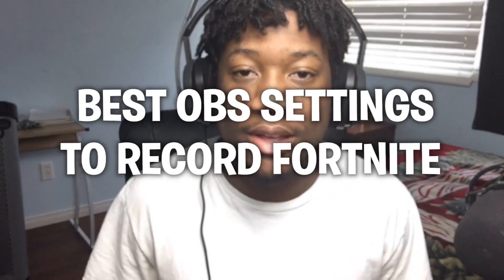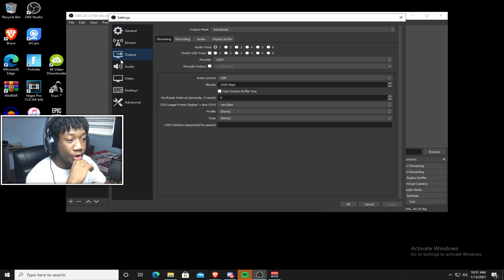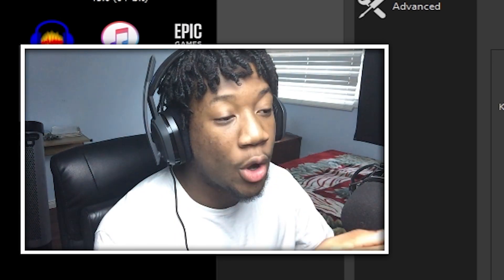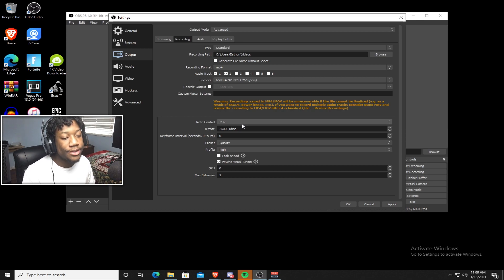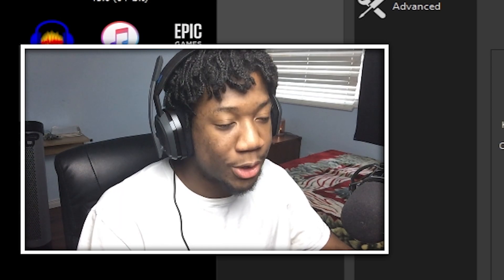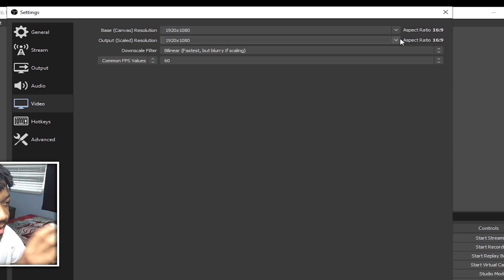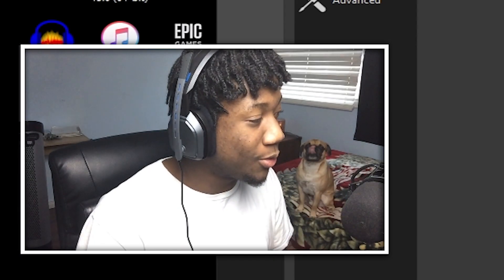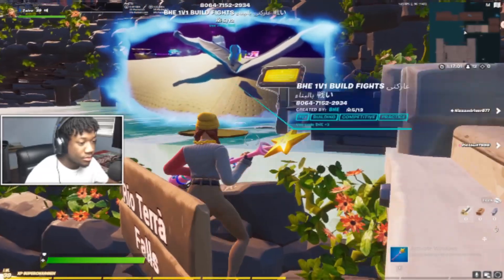BEST OBS Settings For Recording Fortnite!| BEST OBS Settings For Low End PCs!| Zxire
Timestamps:
0:00 Intro
0:32  Using The Auto Configuration Wizard
1:17 Starting with the Output Tab
6:29 Video Tab
8:58 Advanced Tab
9:40 What Your Recording May Look Like